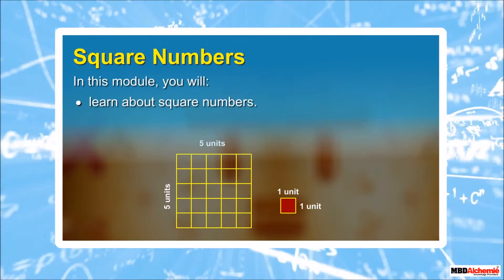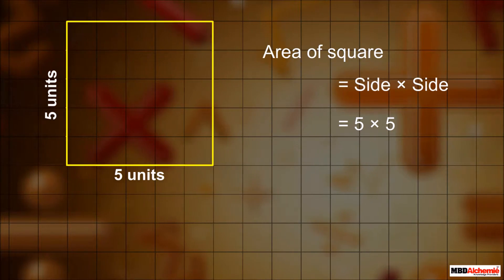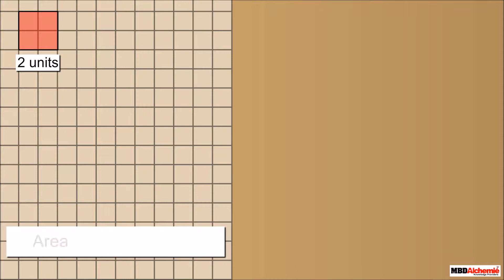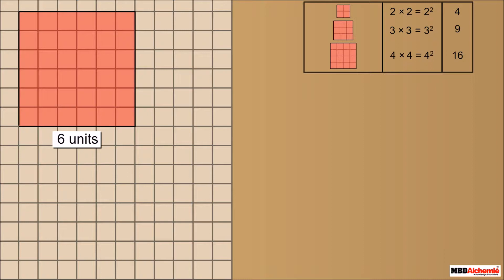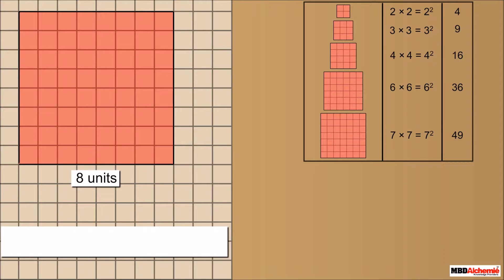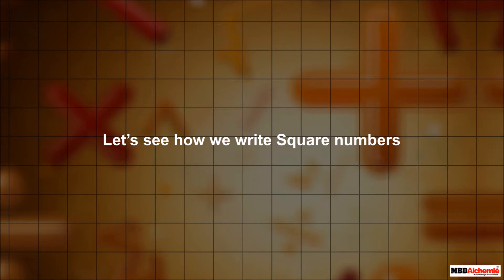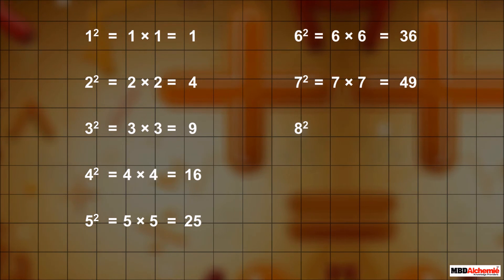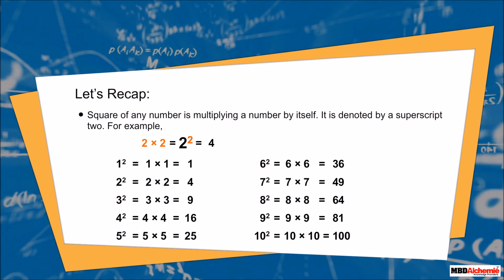Square Numbers | Squares | Maths | Class 8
Square Numbers
In this module, you will learn about square numbers.